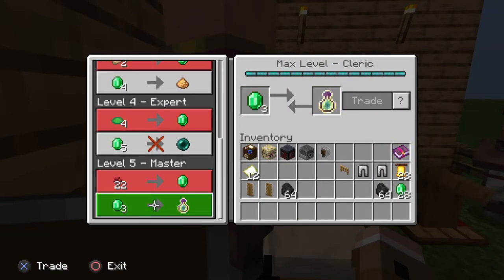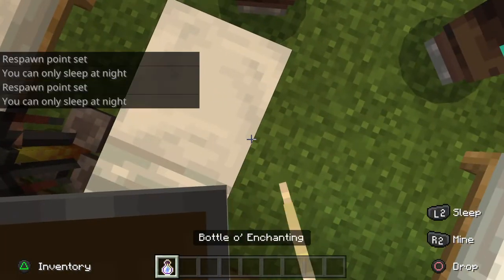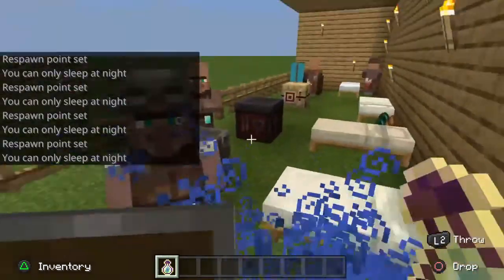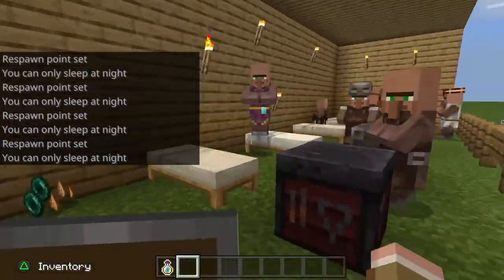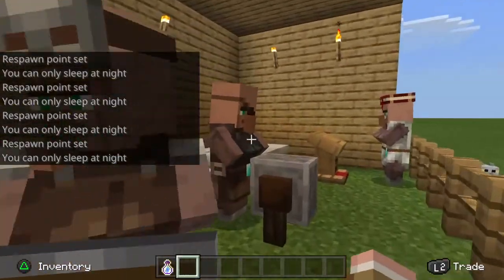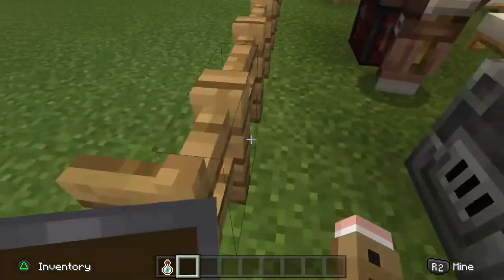Minecraft villager trades,(Flecher,cleric etc.)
Hope u have a good day